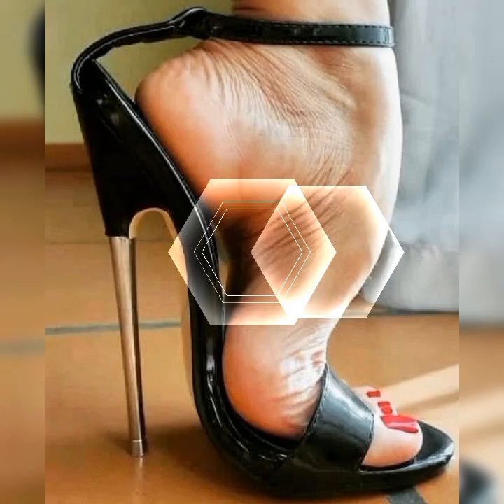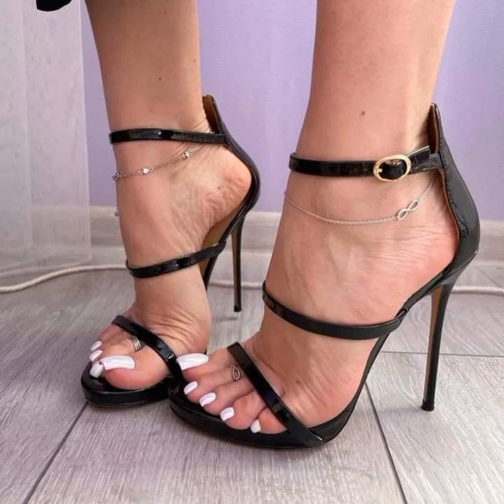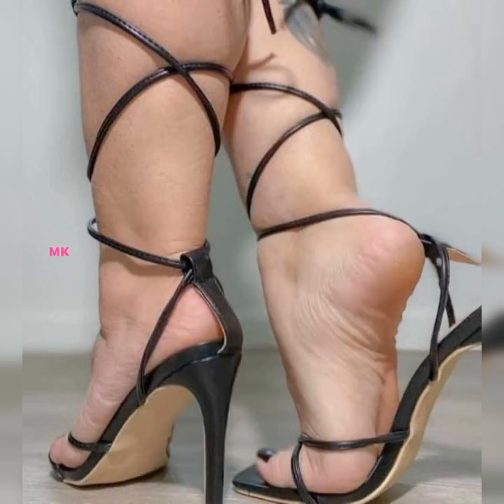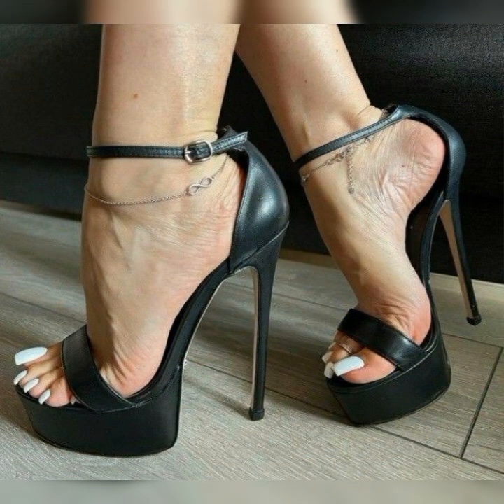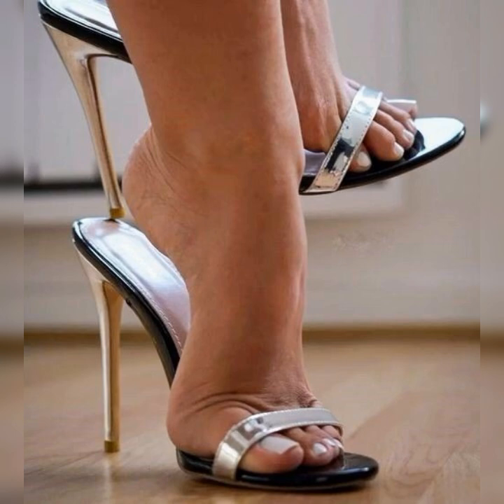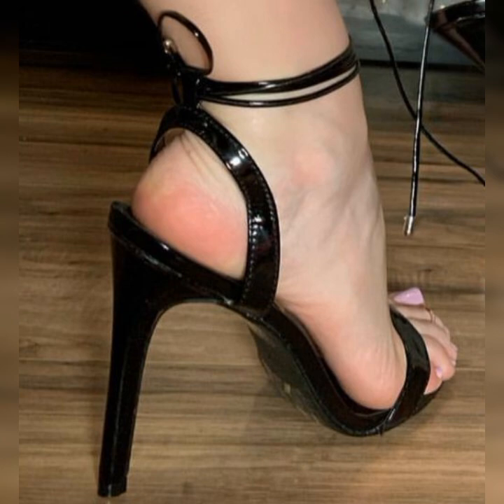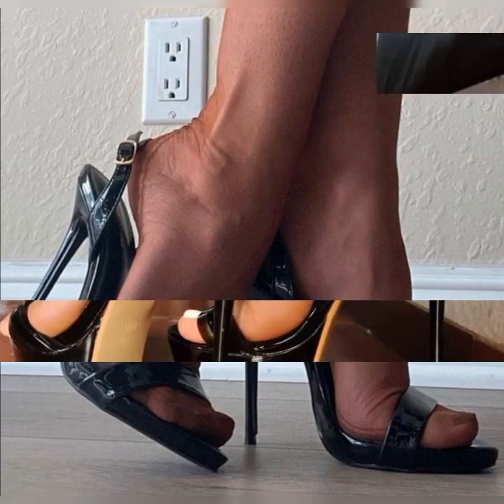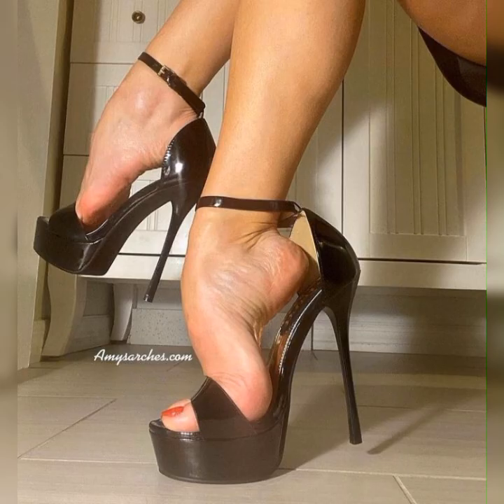Latest Trend in MULES high heels sandals for summer occasion // nylon Stockings with beautiful feets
"YOUR SEARCHES🔍"

new heels design 2024

stockings high heel sandals

women in high heels

stiletto pumps

trending heels

stockings and dress outfits

new look sandals

ladies stockings tights